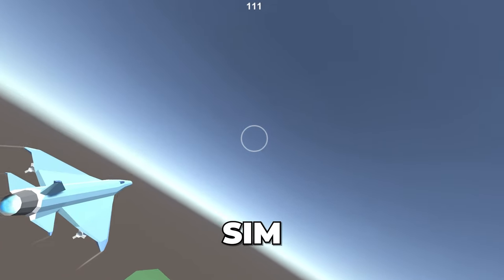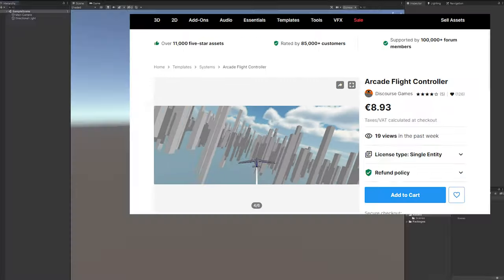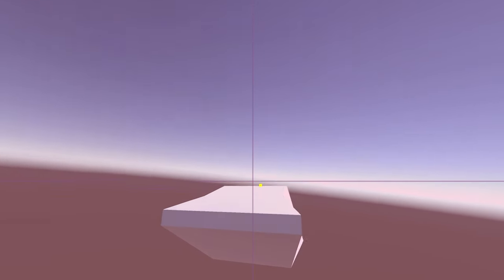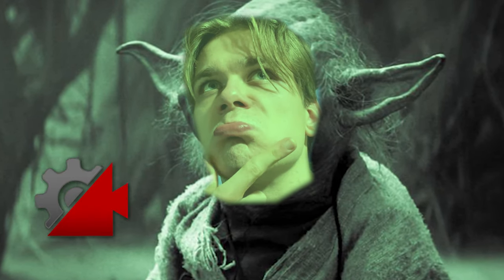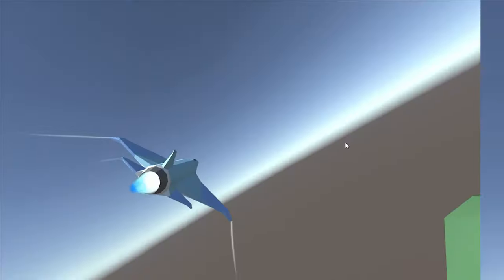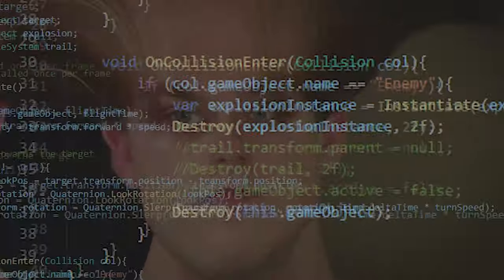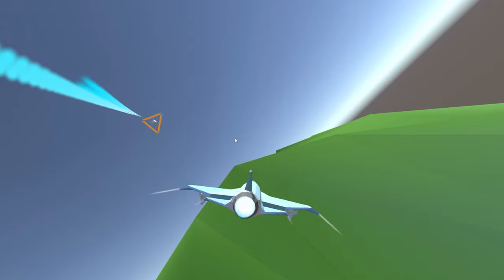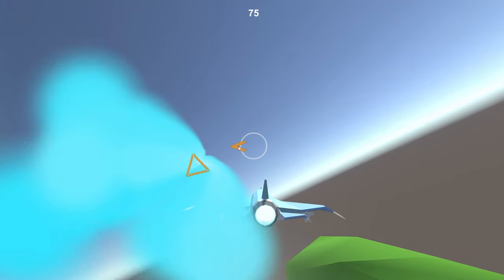I Made a FAST-PACED AIR COMBAT Game!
I Made a FAST PACED Air Combat game because my favourite multiplayer game called Ace Online is basically dead. That game was also once known as Air Rivals and Space Cowboy Online. This game is going to be a multiplayer, PVP dogfighting game. In the game you can shoot missiles and fly really fast. It is programmed in the Unity Game Engine, it is the first actual game I am developing. This video is a devlog style video, of which there will be more in the future. This devlog is kinda similar in style to the videos of dani codeparade  Barji Polymars Pontypants DevDuck Goodgis sebastian lague  BWDev and other game coding youtubers.